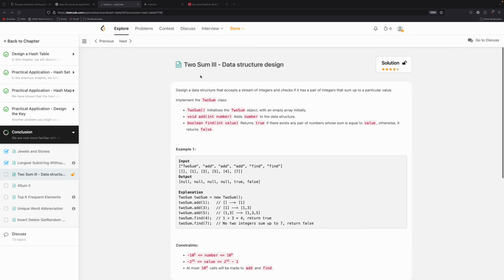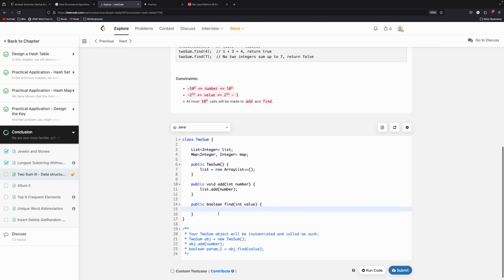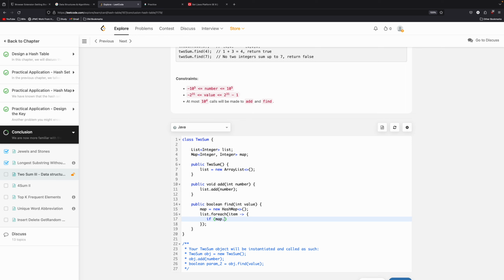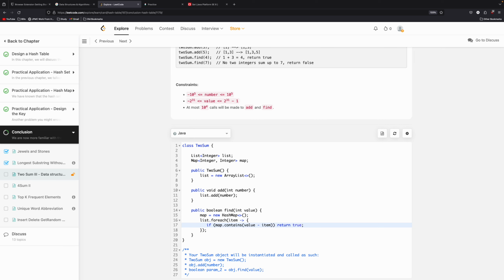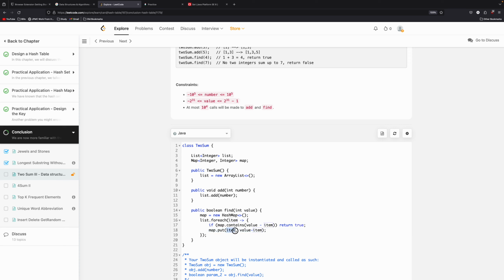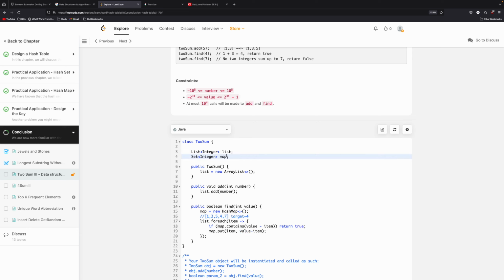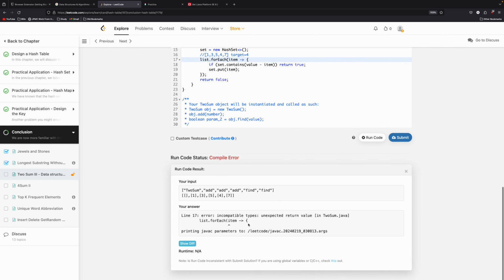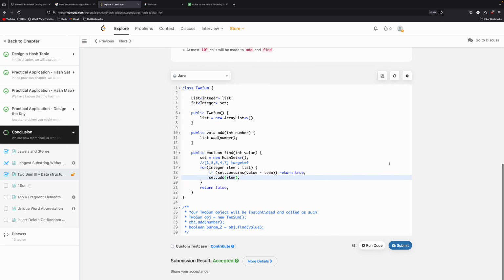LC 170 - Two Sum III - Data structure design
My solution of LC 170 - Two Sum III - Data structure design